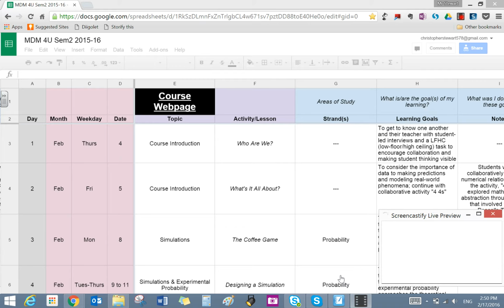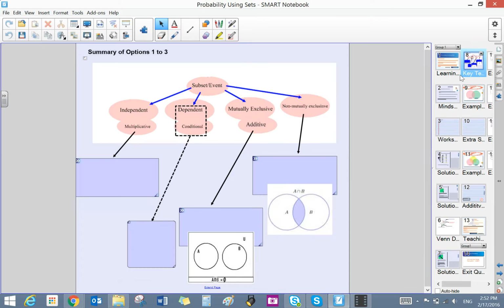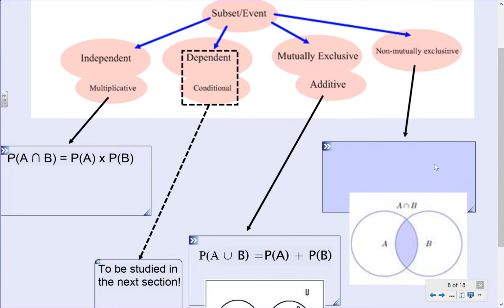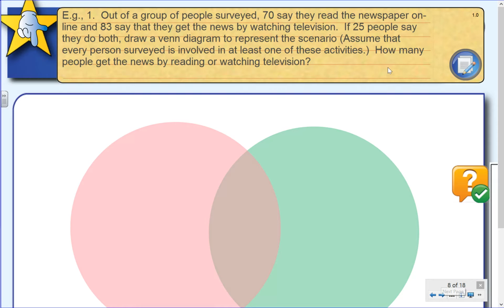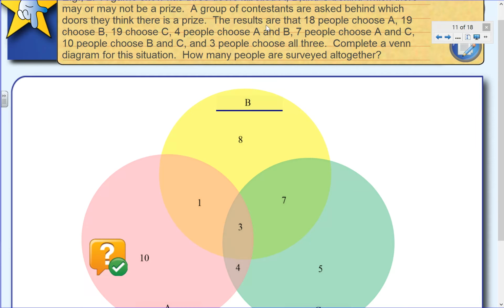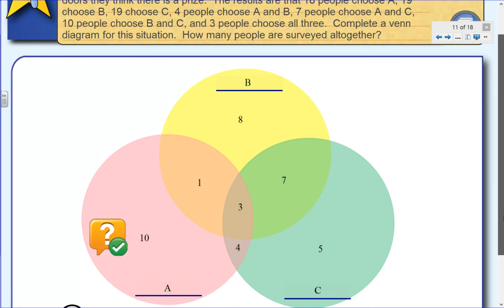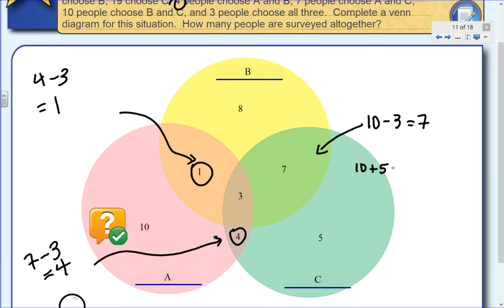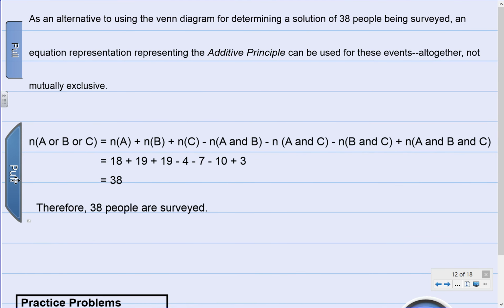Probability Using Sets Part 2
This video is a continuation of Part 1 in that it provides examples of how the principle of inclusion-exclusion can be used to solve counting problems.